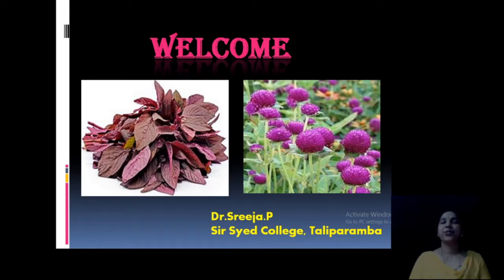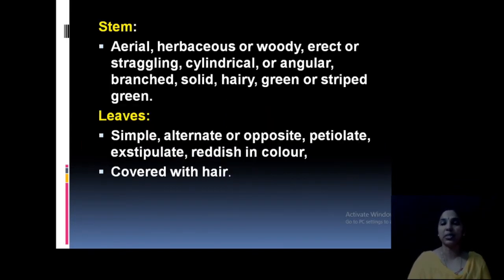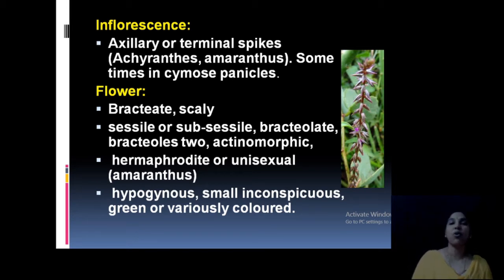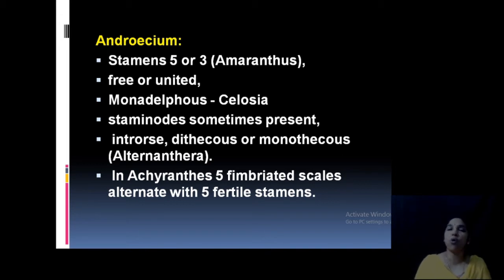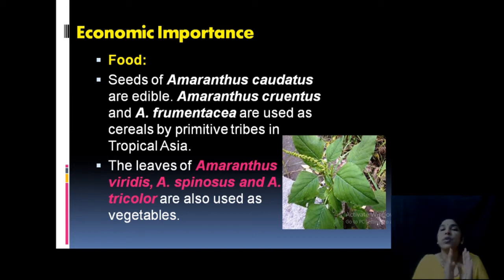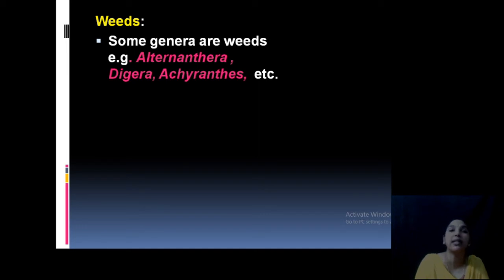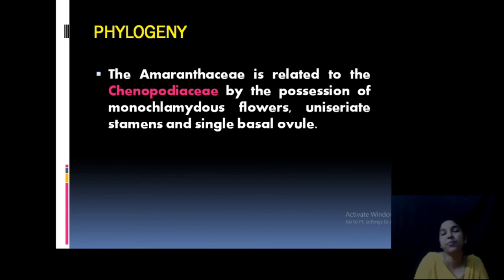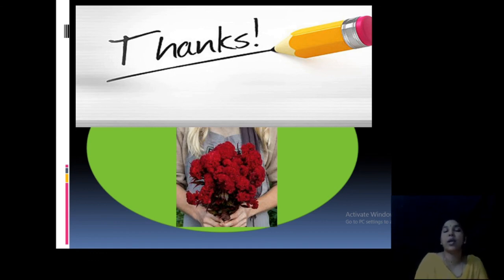amaranthaceae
Describes the salient features of the family amaranthaceae and common plants of the family.